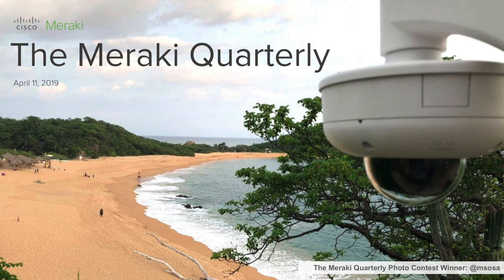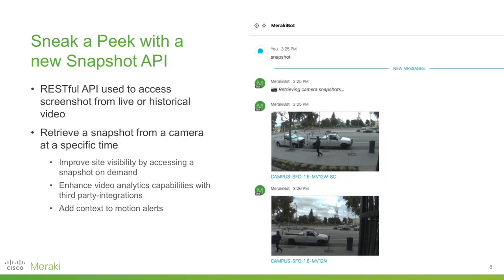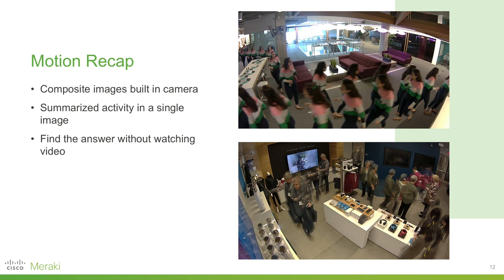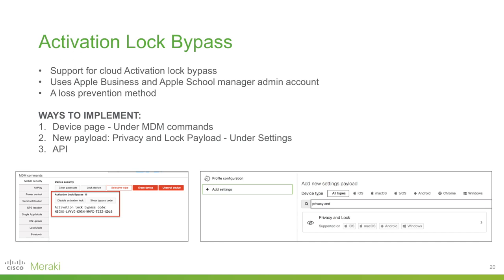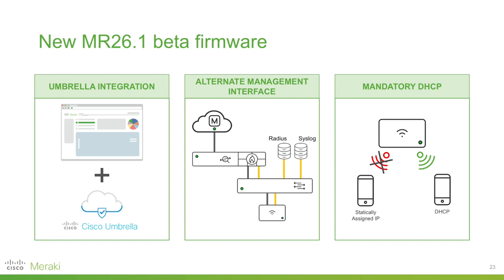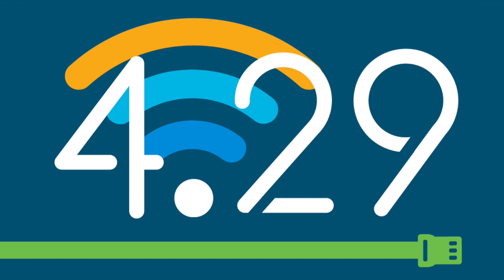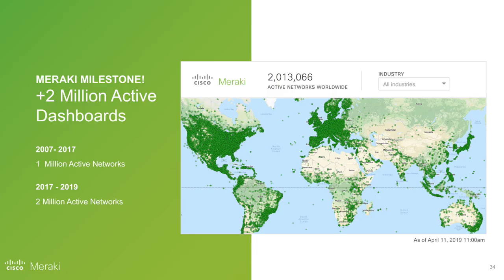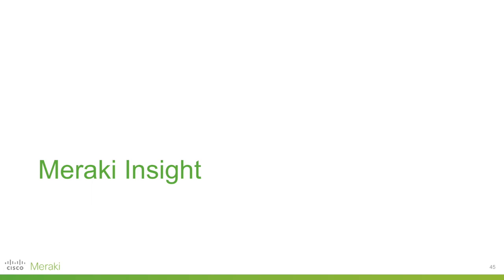Webinar: The Meraki Quarterly - April 2019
The Meraki Quarterly is our most popular webinar. In this episode, you'll hear firsthand from product experts on our cloud-managed wireless, switching, security, endpoint management, and smart camera teams.